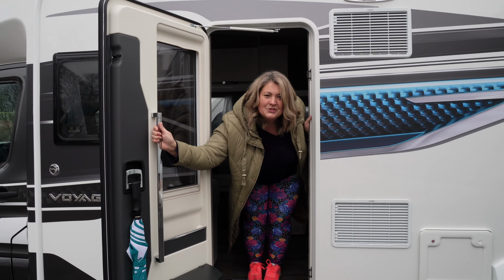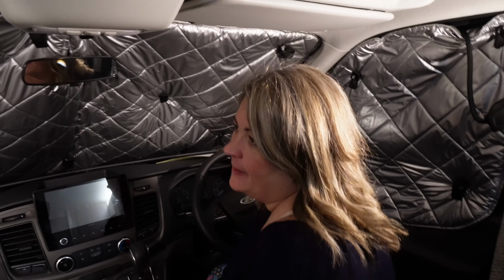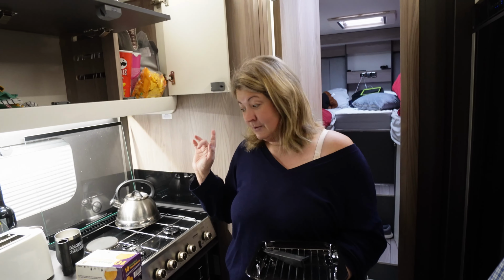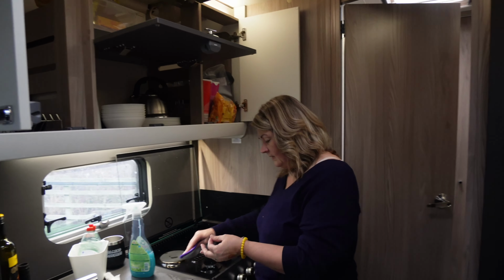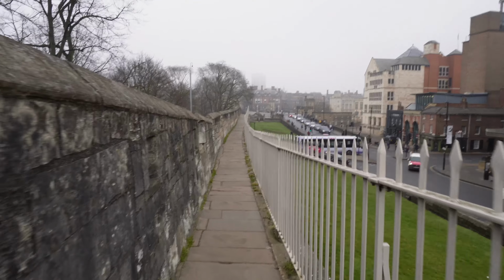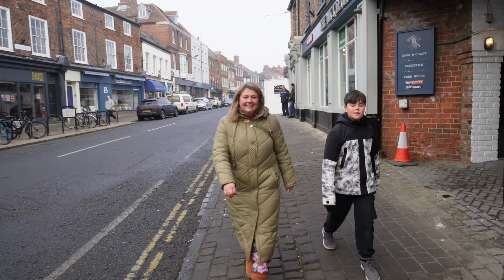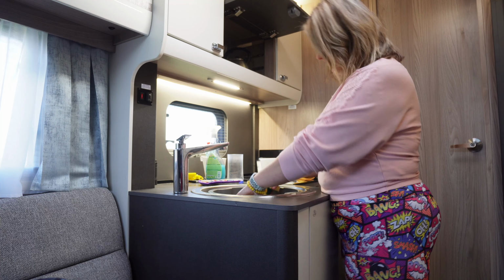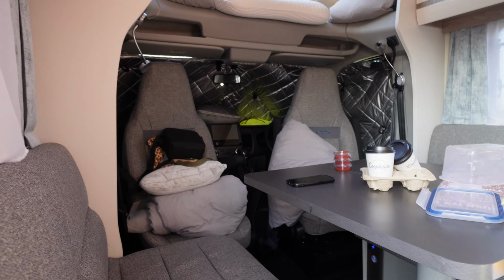WE SWAPPED OUR MOTORHOME!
We swapped our 6 berth Swift Kon-tiki for a 4 berth Swift Voyager. Join us as we try to find a home for all of our things and adjust to living and sleeping in the smaller van. See what we managed to cook, and find out how we failed (spoiler alert, someone forgot something crucial). All of this done at a lovely little campsite in one of the UK's most beautiful and impressive ancient cities; York.

The campsite we stayed at was Thornfield Farm Caravan and Camping

​If you have found us and enjoy our stories or have tips and recommendations ​then please get in touch as we'd love to hear from you.

Full details of our camping, motorhome & filming gear can be found

We use Epidemic Sounds for our music. Use our link for a month free when you sign up